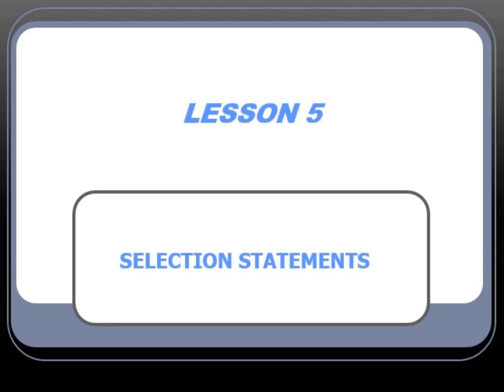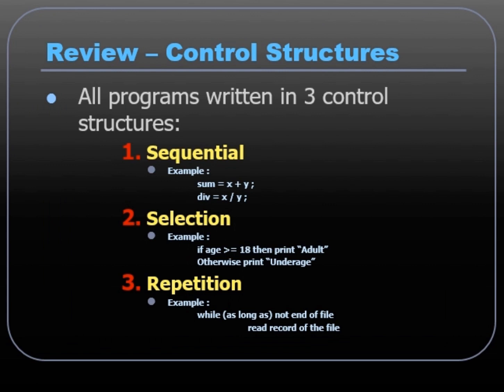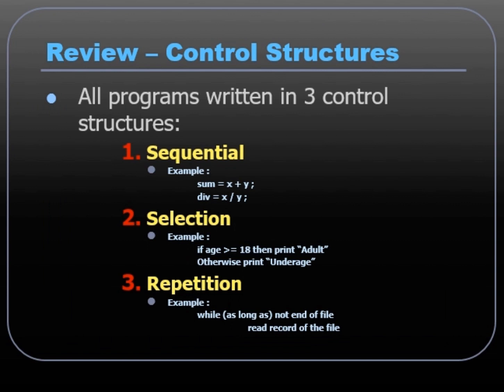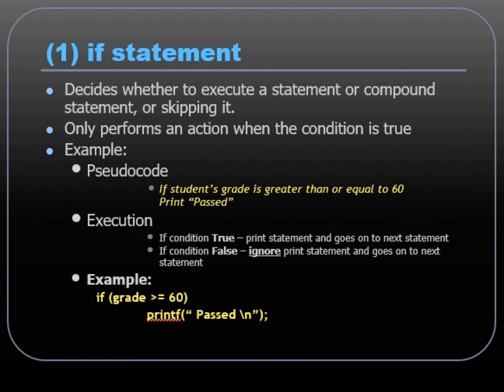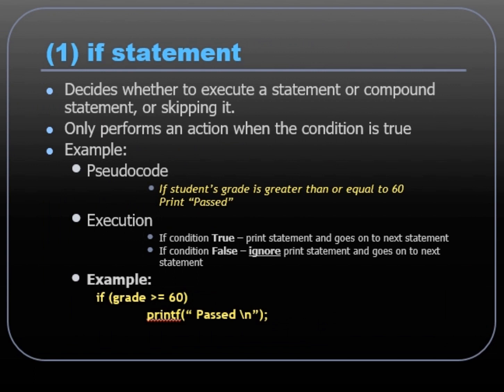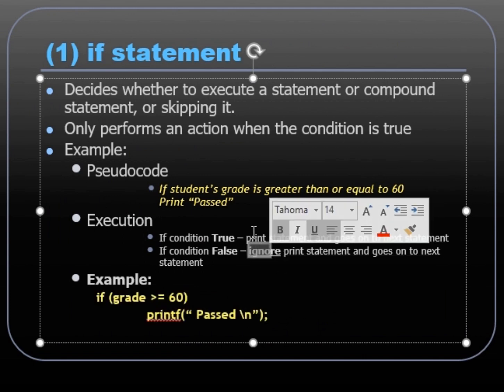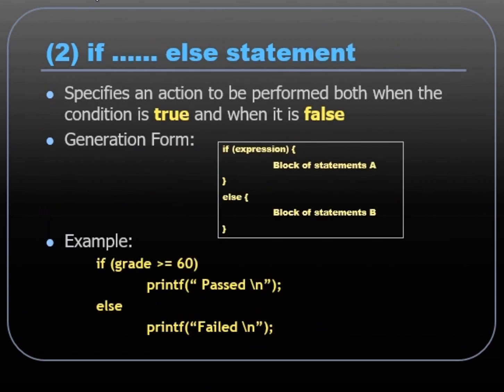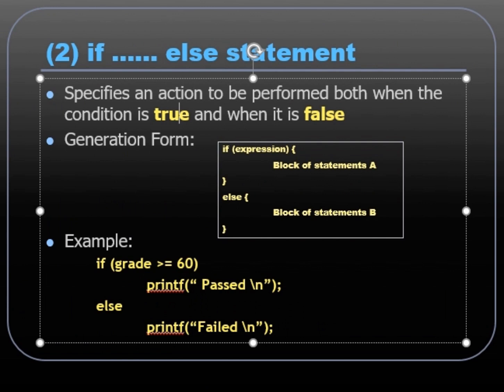Introduction to Programming: Lesson 5 Selection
This lesson introduces learners to the concept of selection in programming